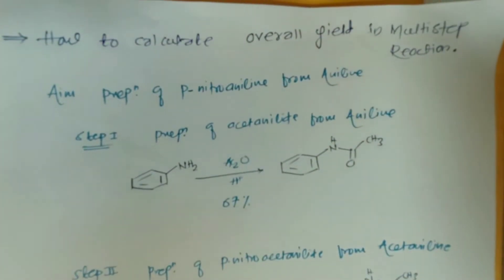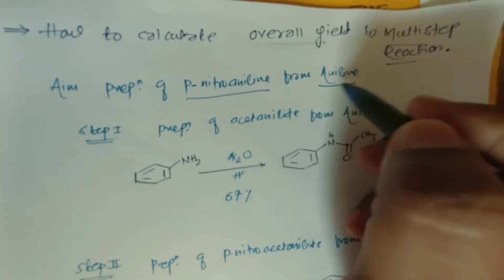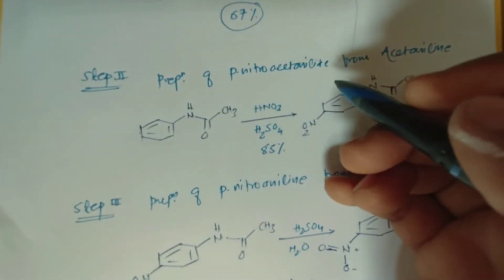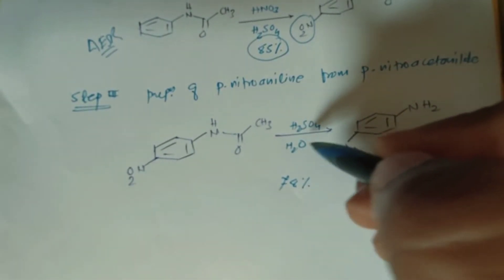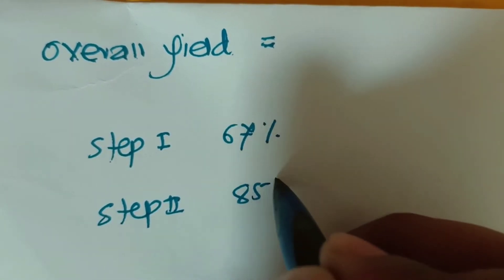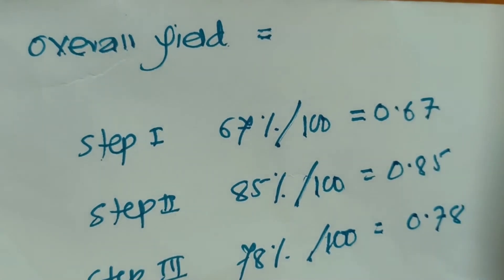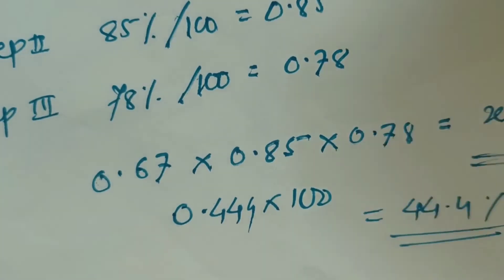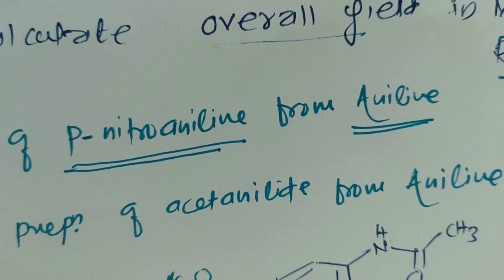Calculating OverallYield (%) of Multistep Synthesis Theoratical Yield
%Overall Yield